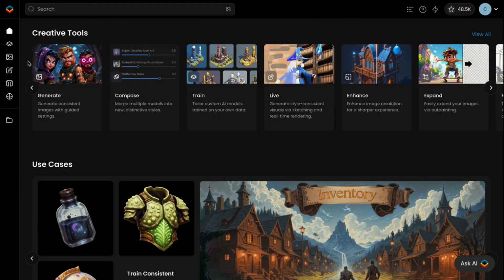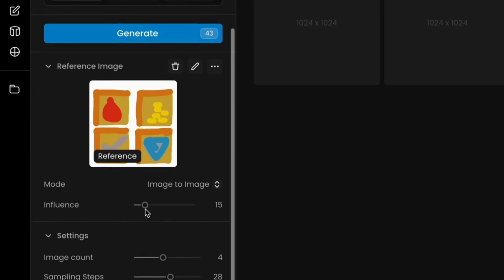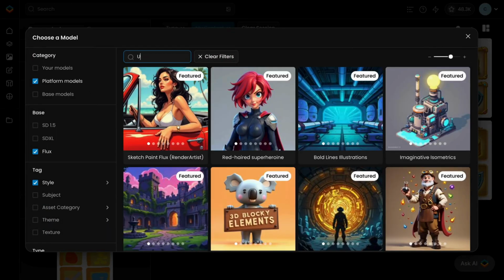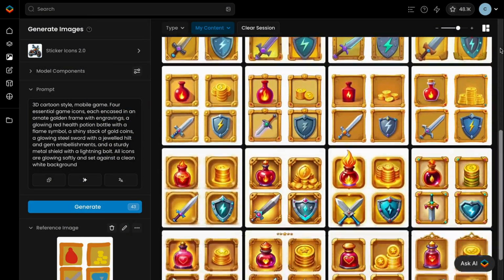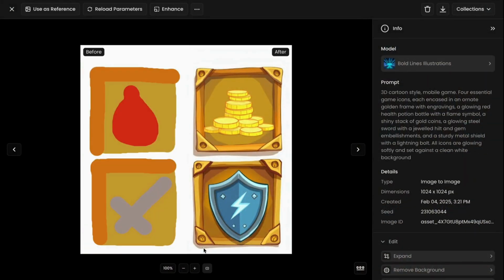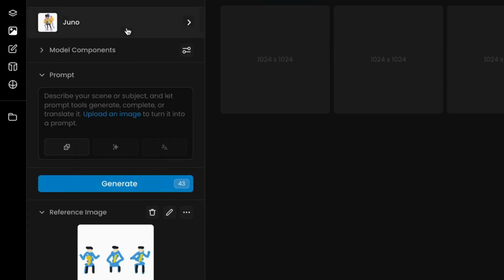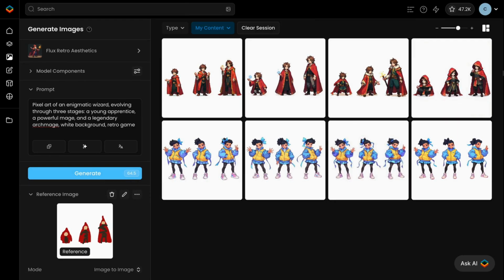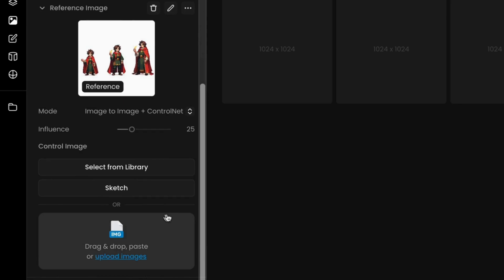Create Consistent Content with Image-to-Image Mode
Learn how to leverage the Image-to-Image feature in Scenario to create high-quality, consistent visuals using reference images. This tutorial covers everything from uploading and sketching references to adjusting the influence slider, selecting models, and refining outputs.

Timestamps:
0:00 - Introduction to Image-to-Image Mode
0:06 - Benefits of Using Reference Images
0:19 - What You’ll Learn in This Guide
0:31 - Starting a New Image Generation
0:38 - Adding a Reference Image
0:52 - Sketching Icons with the Sketch Tool
1:05 - Applying the Sketch as a Reference
1:10 - Setting Image-to-Image Mode
1:14 - Adjusting the Influence Slider
1:31 - Selecting the Output Model
1:40 - Adding Descriptive Prompts
1:56 - Generating the Image
2:04 - Modifying Outputs with Prompts
2:21 - Exploring Different Models for Style Variations
2:34 - Comparing Outputs Using Different Models
3:23 - Refining Generated Outputs
3:34 - Editing Generated Images
3:53 - Fine-Tuning the Influence Slider
4:14 - Upscaling Your Final Output
4:42 - Using Image-to-Image for Character Poses
5:08 - Applying and Adjusting Reference Sketches
5:19 - Customizing Details with Prompts
5:32 - Reviewing and Refining Character Outputs
5:44 - Creating a Character Evolution Sequence
6:12 - Generating Evolution Outputs
6:19 - Making Small or Large Adjustments
6:41 - Advanced Editing with Retouch and Scenario Live
7:00 - Using ControlNet for Precise Control
7:16 - Wrapping Up and Expanding Your Workflow
7:34 - Closing and Next Steps